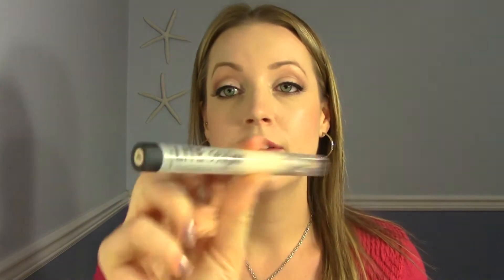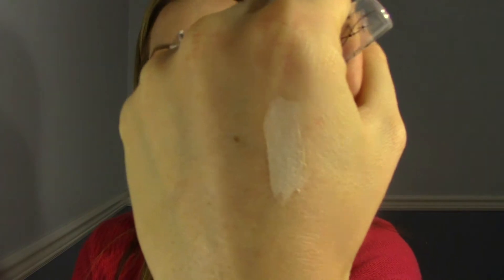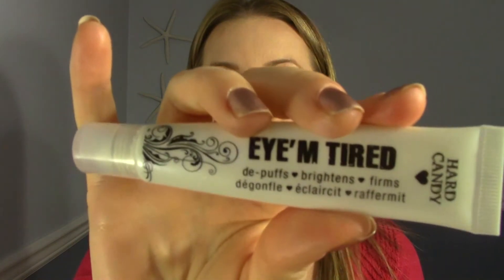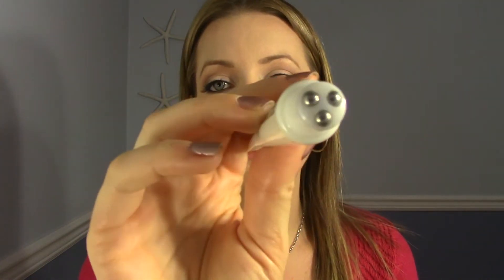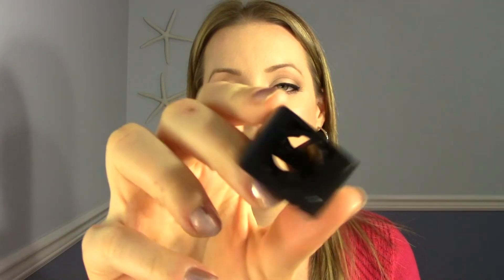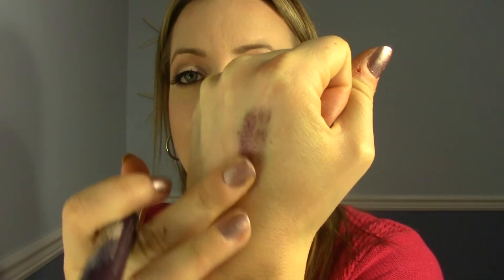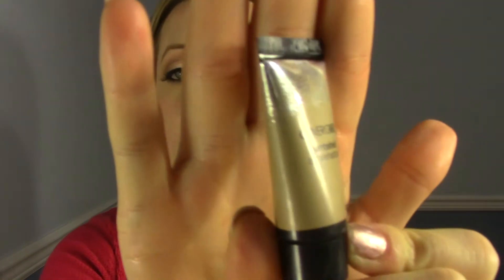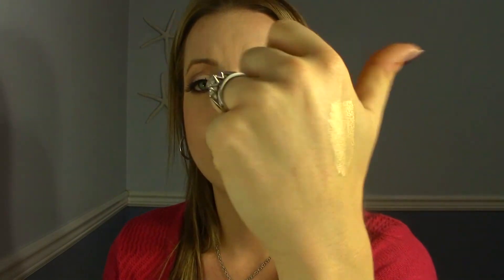New Drugstore Products! - Hard Candy and Covergirl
Sharing my first impressions on some new drugstore makeup products! Mostly hard candy, and a few others.  There are some hits and some definite misses!

Products mentioned:
Hard Candy light bright
Hard Candy shadowholic
Hard Candy eye'm tired
Covergirl bombshell shine shadow gold goddess
Maybelline color tattoo - edge emerald